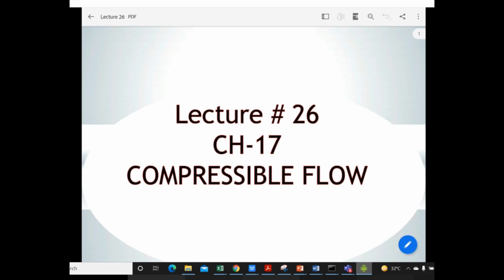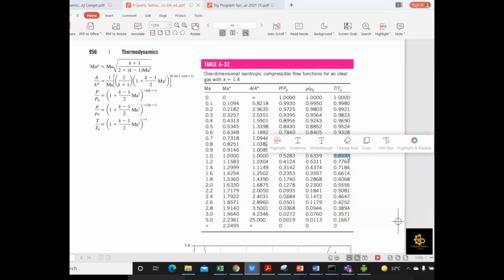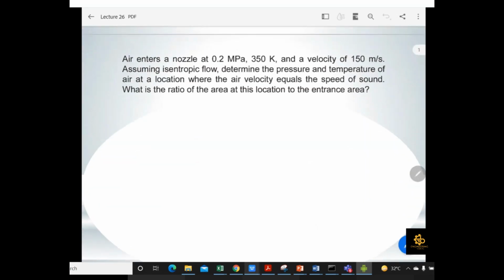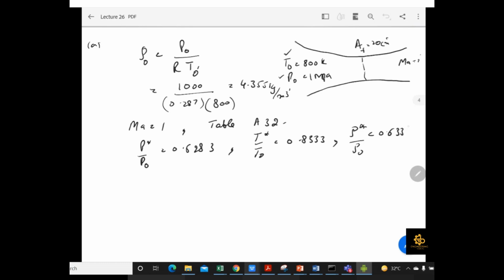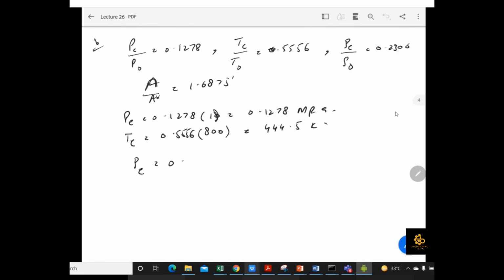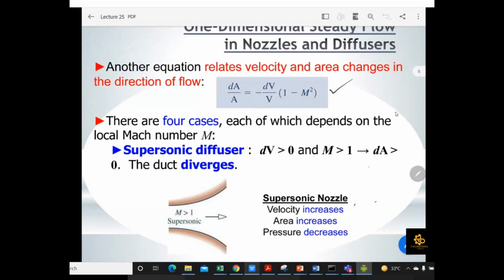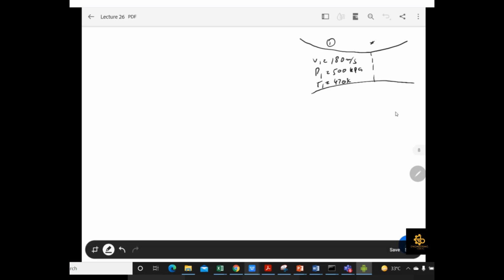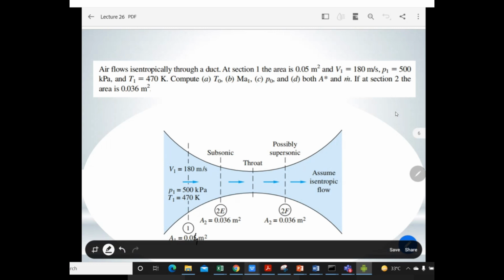week 14- 2 thermodynamics